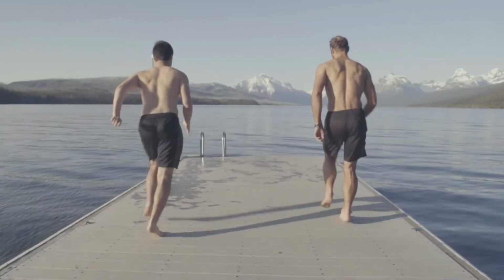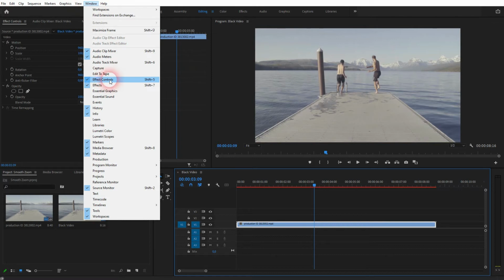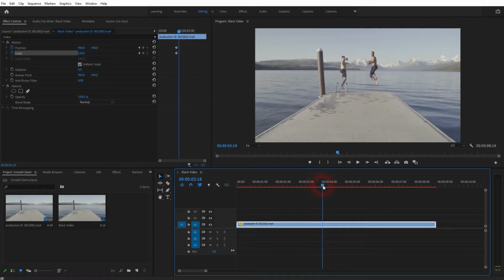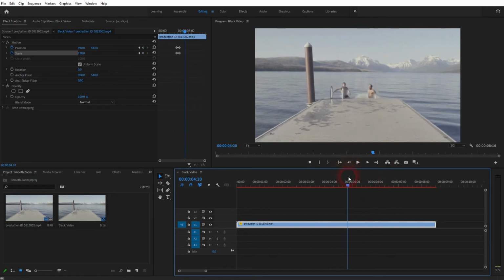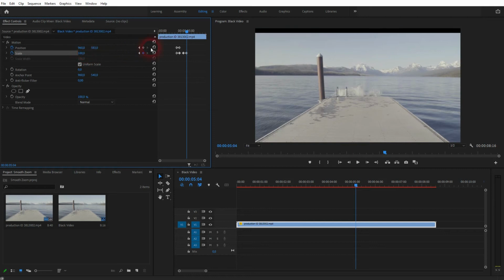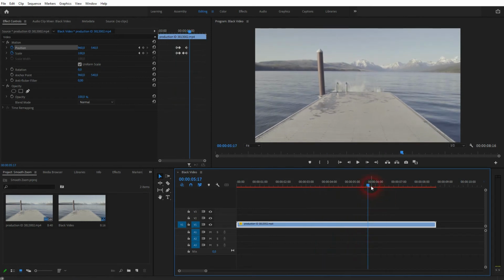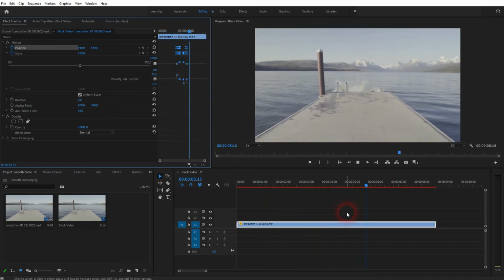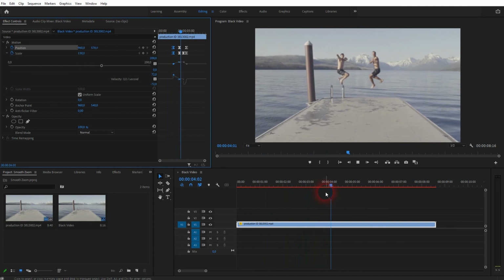Create a Smooth Zoom Effect for Videos in Premiere Pro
In this tutorial I'll show you how to create a smooth zoom effect in Adobe Premiere Pro.